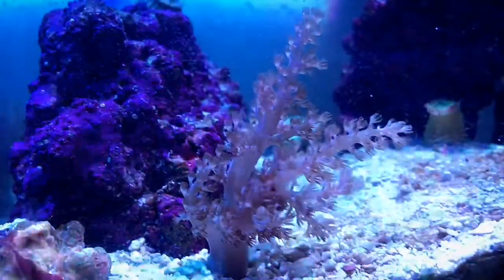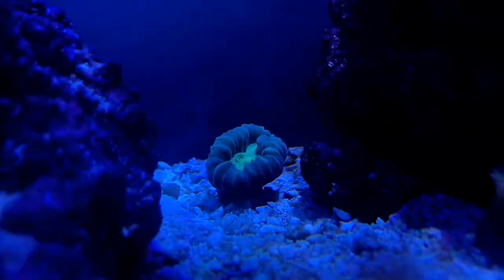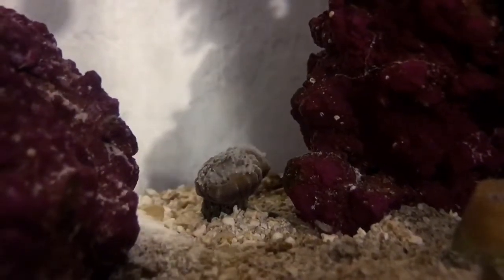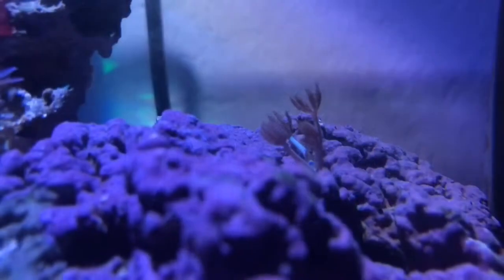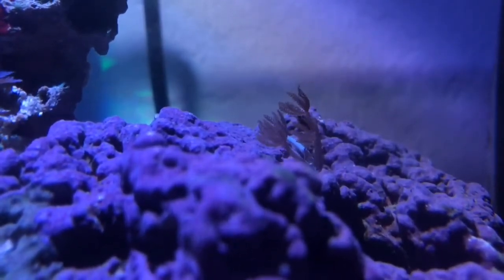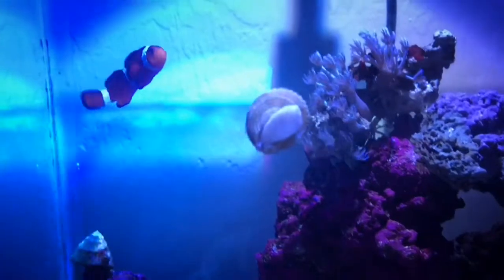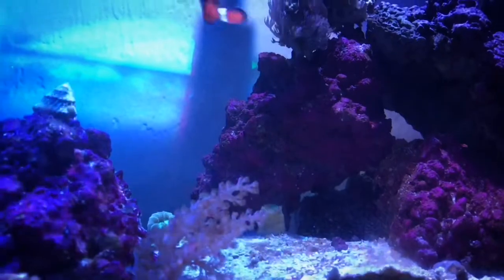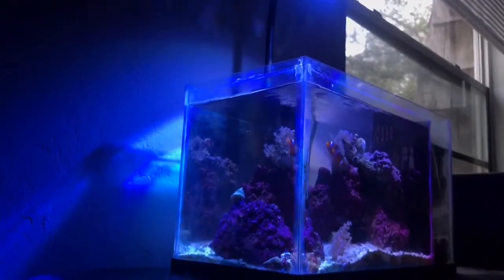DIY Pico REEF 3 Month UPDATE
It’s been a while since my last video on this reef tank. Here’s how the tank has been doing after 3 months of being up and running!

The Asta 20!
Tank Setup / Gear
Amir Lens
Iphone 7 Plus
Boya By MM1 Microphone
Ulanzi Video Kit

Stay Updated!